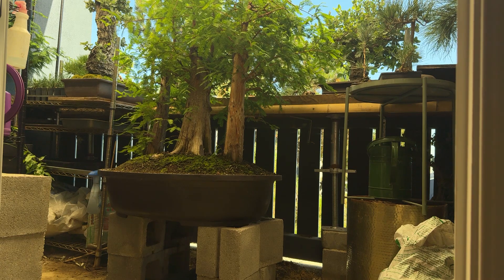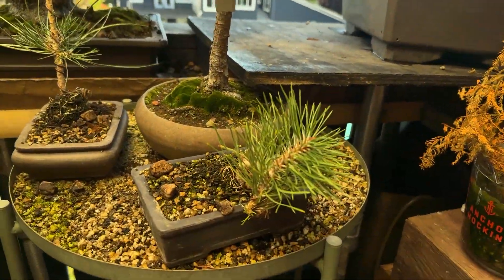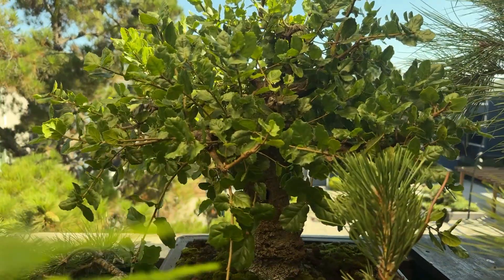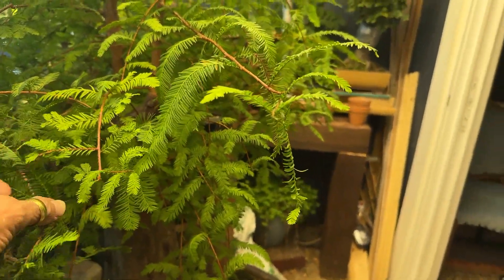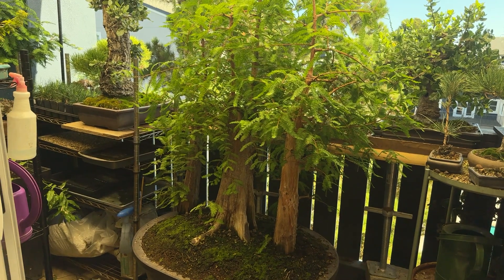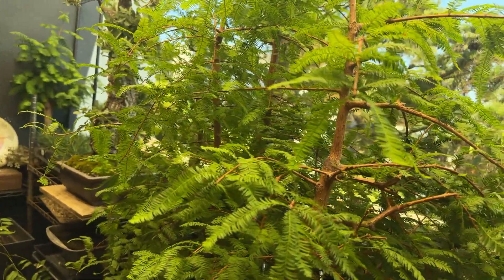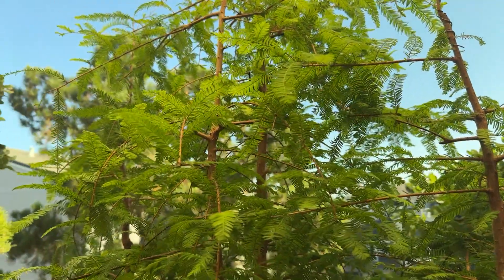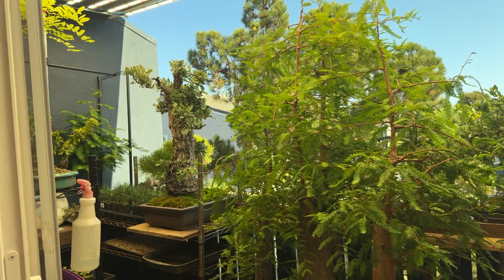Patricia O'Connor, The Bonsai Balcony: Growing Bald Cypress Bonsai.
We did not always make our best decisions regarding my Bald Cypress Compilation. We wouldn't feed them regularly and  I would style them mid-summer robbing them of the energy they need to develop taper and branch structure.